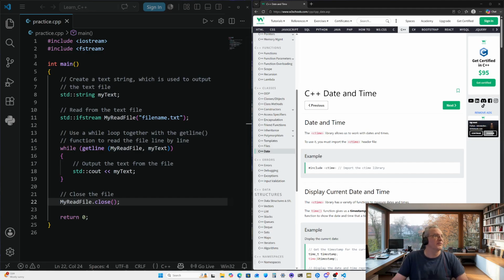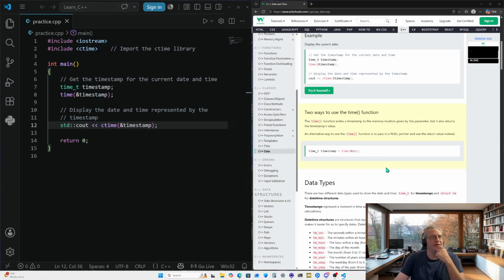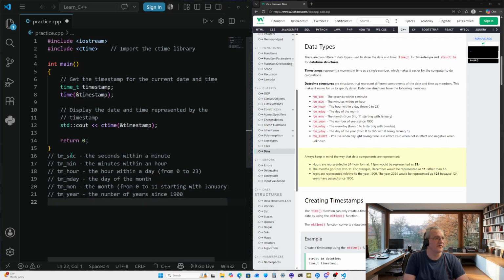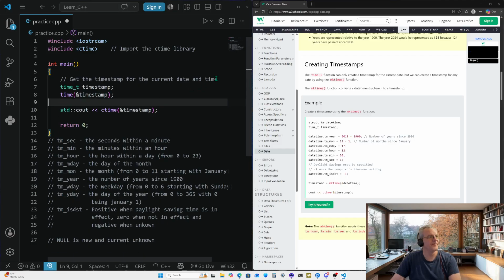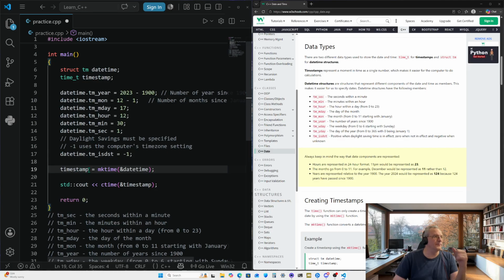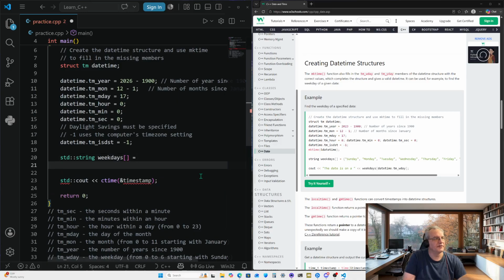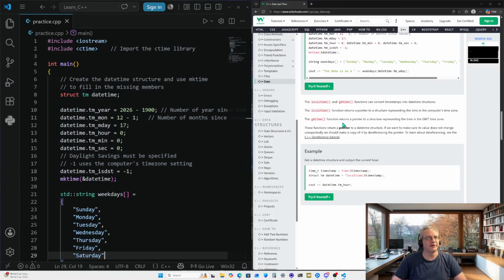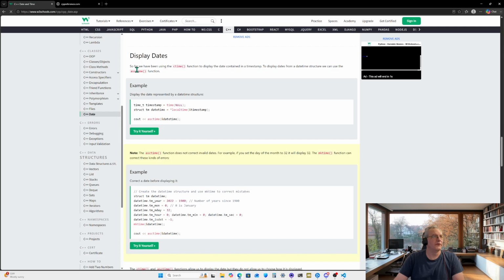My journey learning C++, part 52: discovering the ctime library part 1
So I got a little confused and lost in this video discovering the ctime library. But thats ok, because I am either rediscovering it or discovering it for the first time. So ill finish this in the next video then either try to go through it again to understand it better or keep going and come back to it later to learn it again.